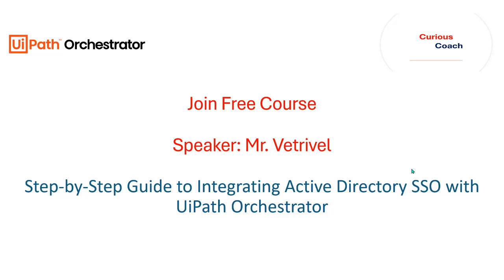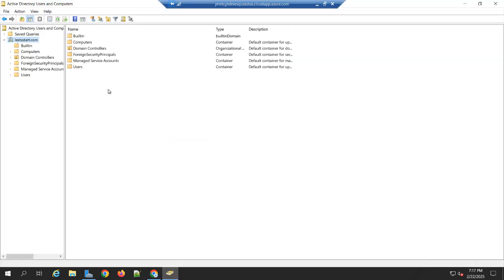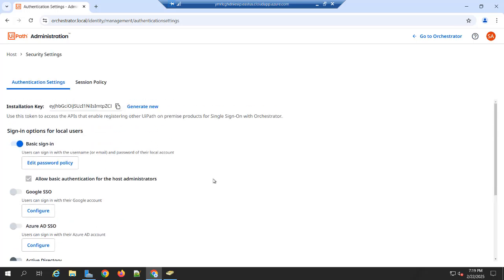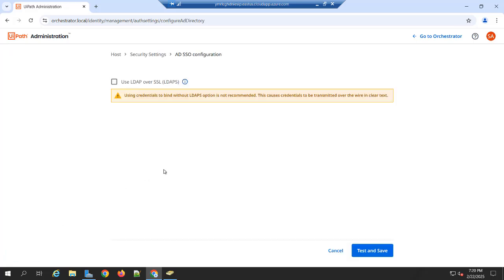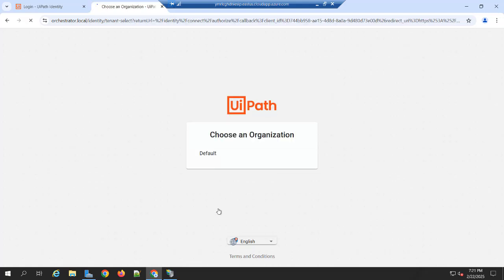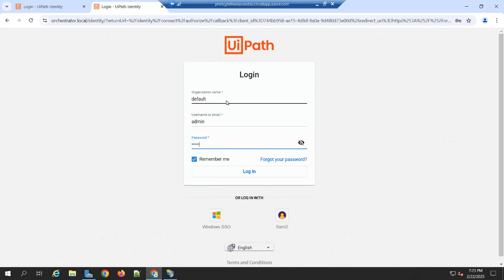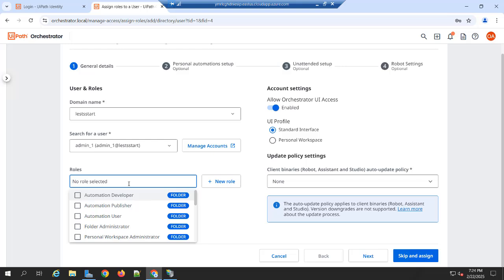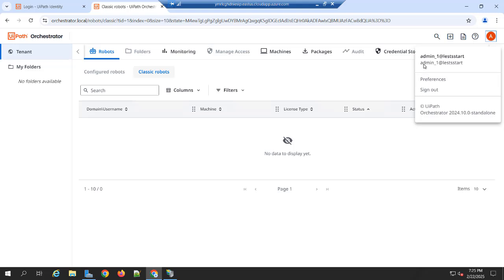How to Integrating Active Directory SSO with UiPath Orchestrator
Enable SSO using Windows authentication and enable the directory search functionality with the Active Directory integration. Directory search lets you search for directory accounts and groups from Orchestrator